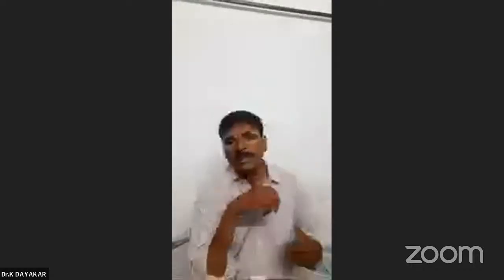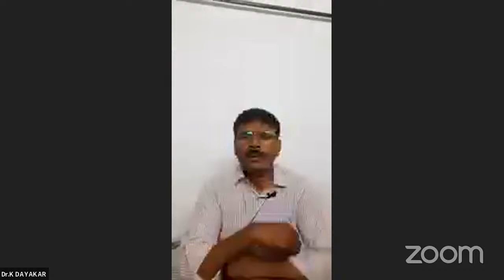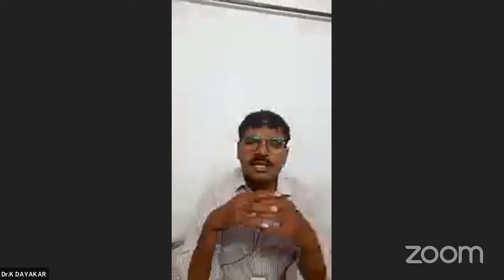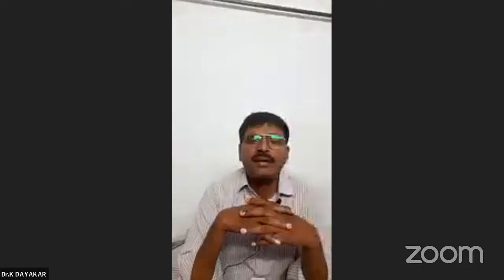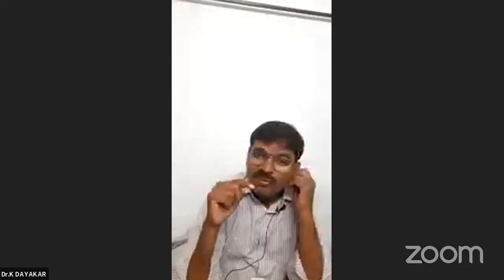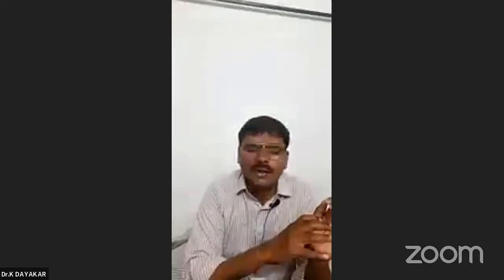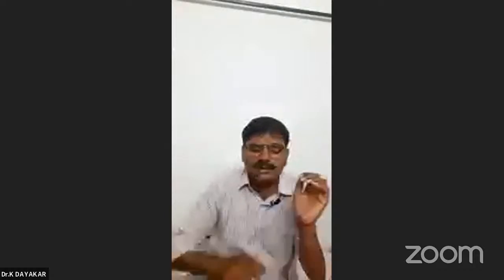CECE- Course-3-Planning and Implementation of Early Childhood Care and Education Programme